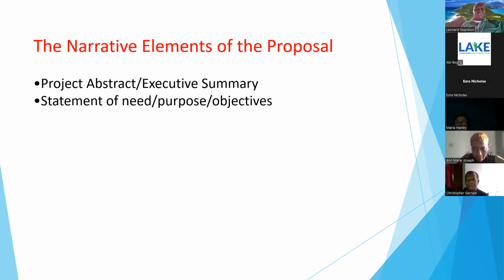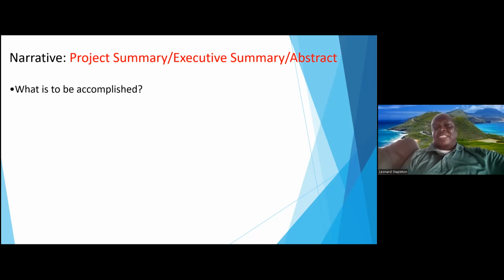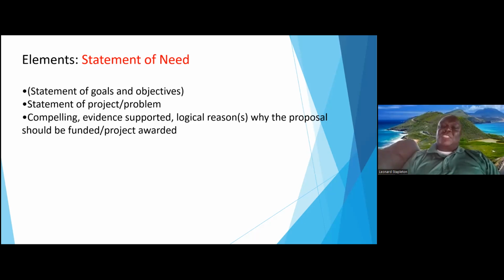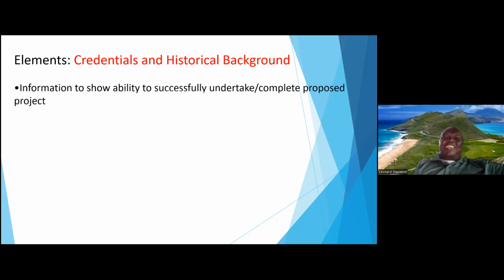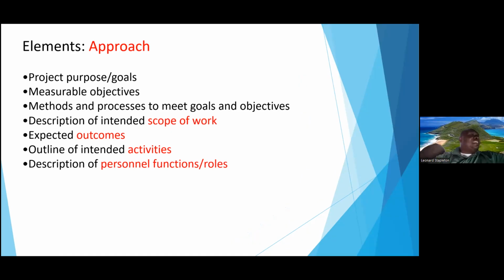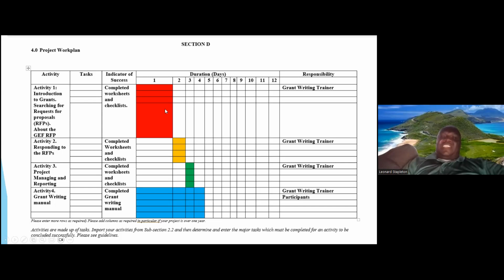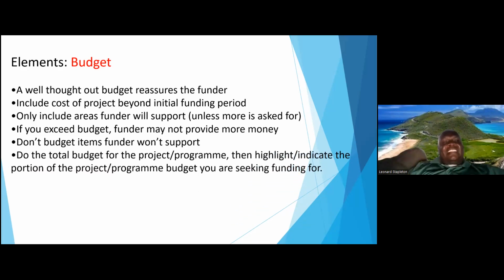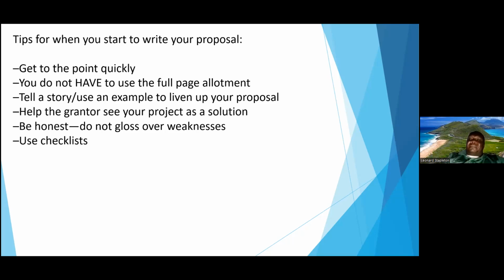Webinar: Grant Readiness for NGOs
Guest speaker, Mr Leonard Stapleton covers grant readiness with a focus on what should and shouldn't be included in a proposal for a funder.